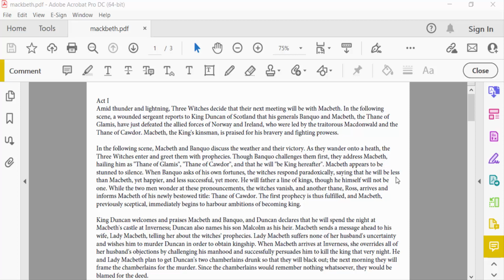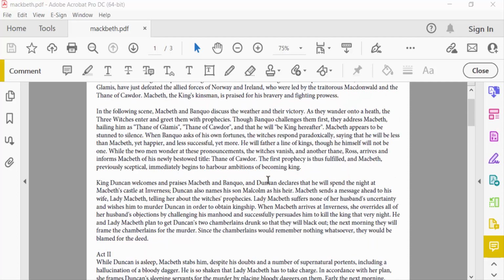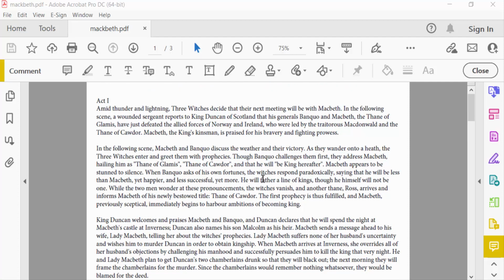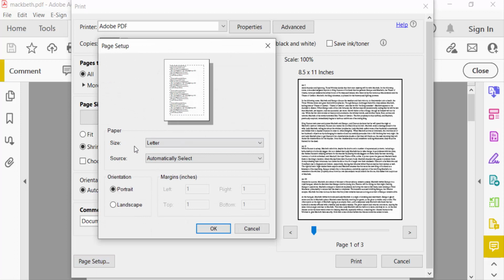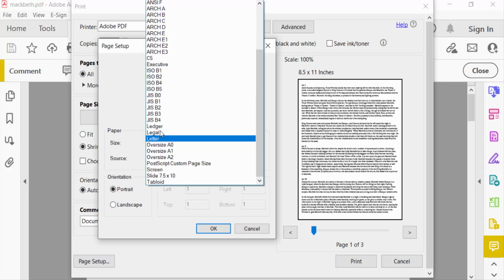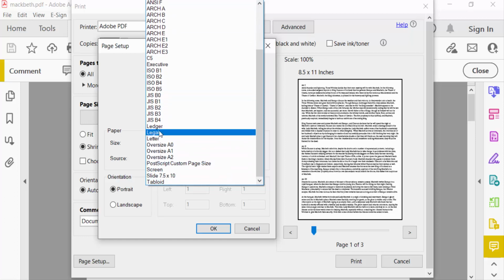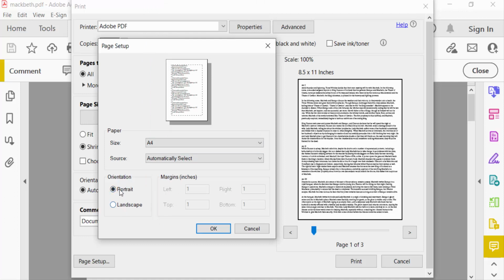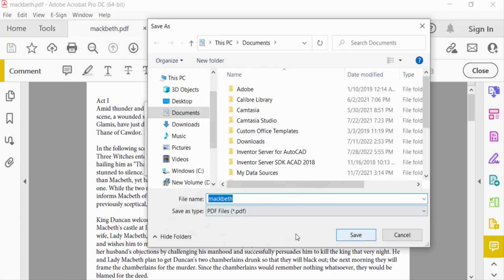How to change page size in pdf printing using Adobe Acrobat Pro DC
Hello everyone, Today I will show you, How to change page size in pdf printing using Adobe Acrobat Pro DC.